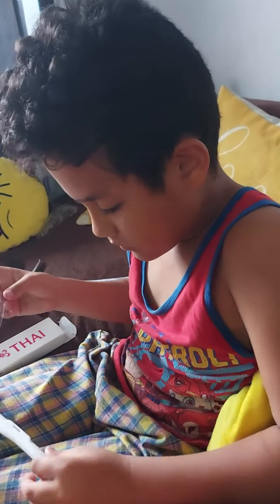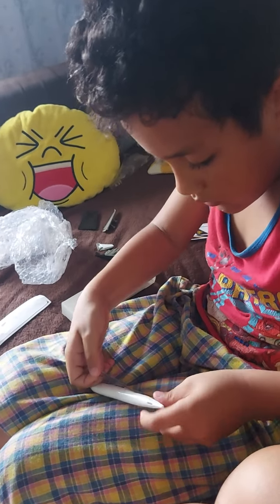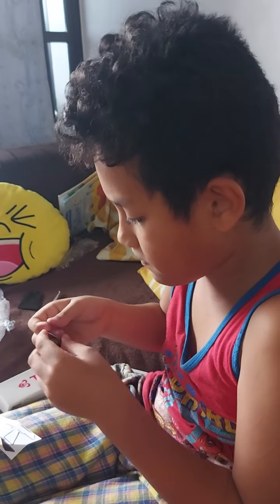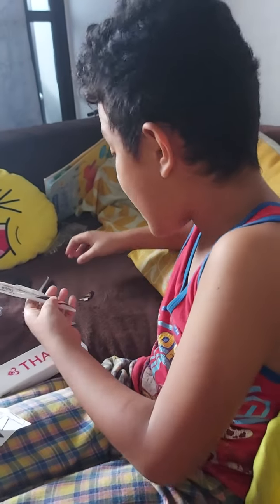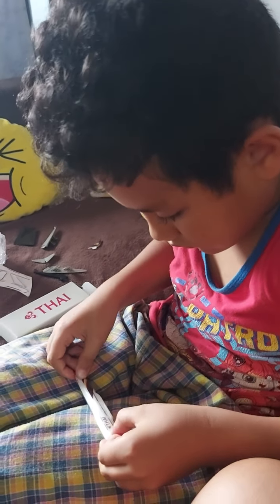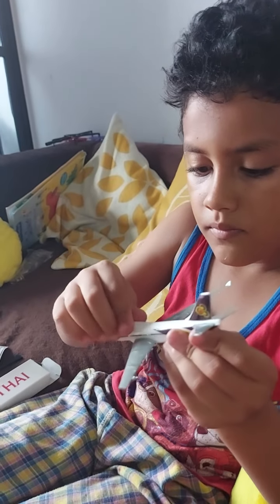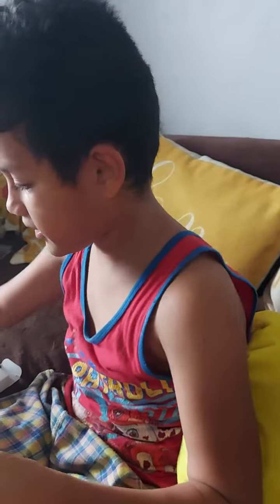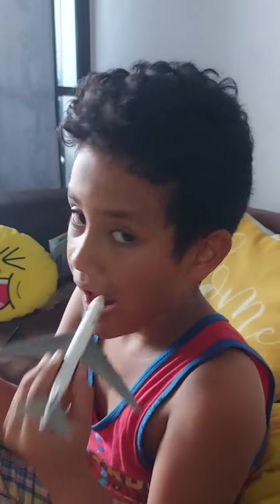Assembling the Thai airways